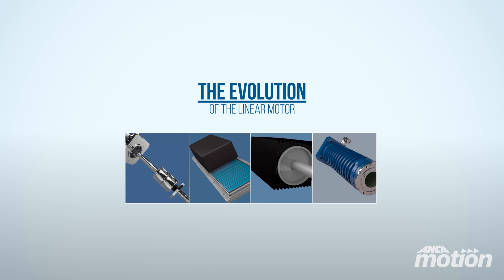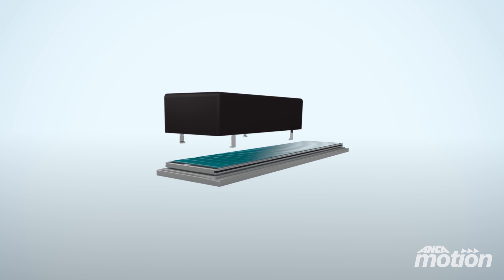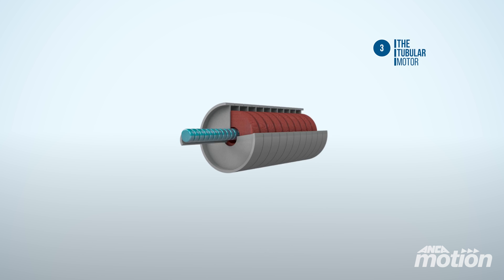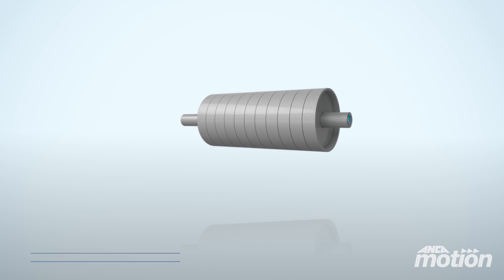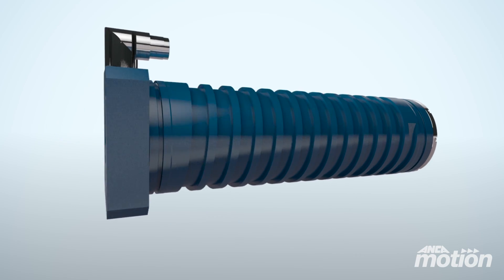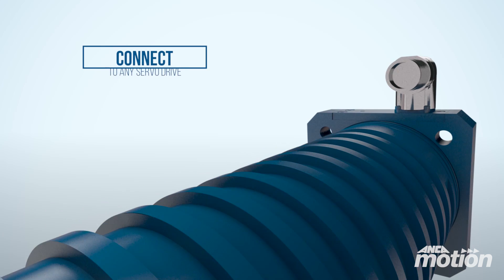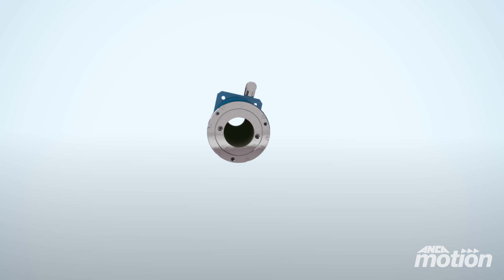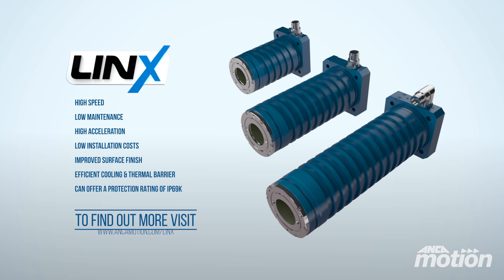LinX® - The Evolution of the Linear Motor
How does the LinX® Linear Motor work?

The LinX® Linear Motor is superior in its evolution from the tradition motor forms. The LinX® linear motor allows you to reduce necessary floor space, machine downtime, backlash and position errors. The benefits of the higher force and speed allow you to increase productivity and customer satisfaction.

LinX® is a registered trademark of ANCA Motion in Australia and other countries.